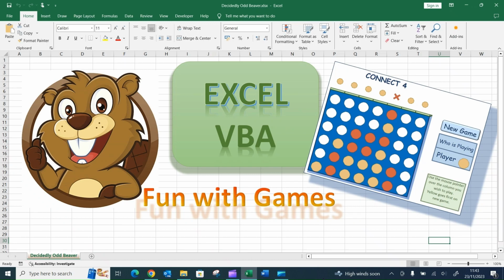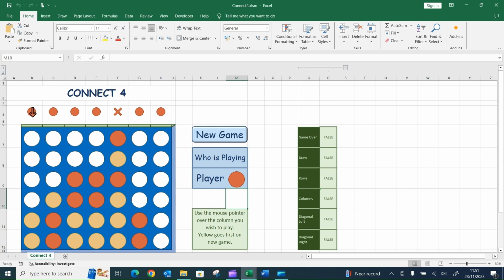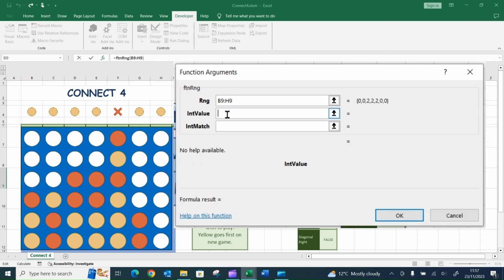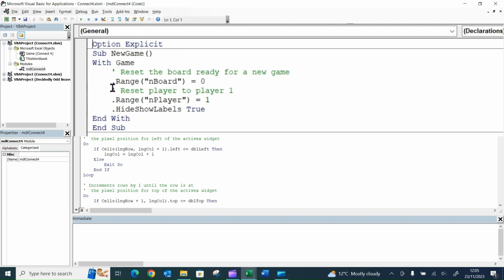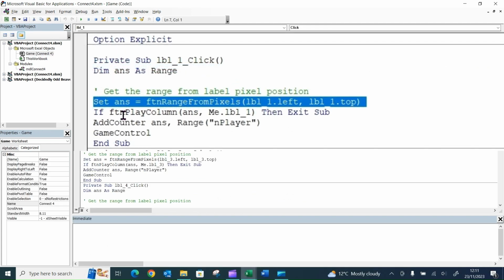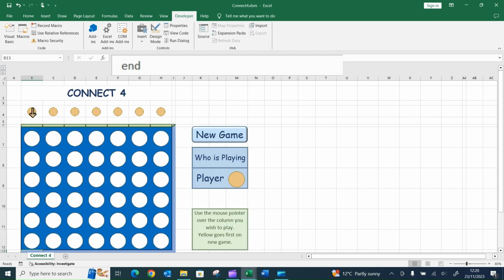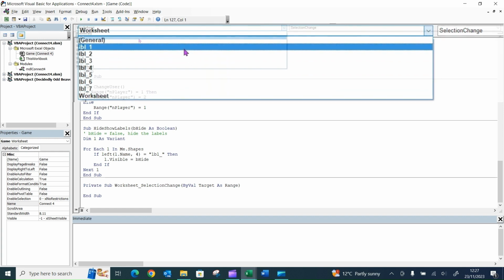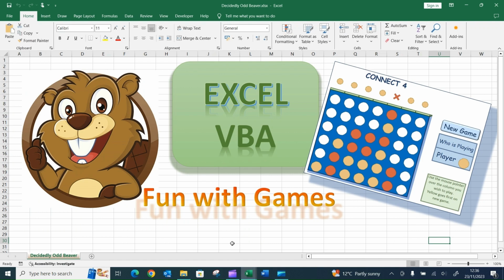Connect4 game - Excel VBA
Continuing the Excel VBA games collection.

This addition is my version of Connect 4 (4 in a row!). here we use conditional formatting for the game play area with icons for player tokens. User defined formula (functions) are introduced using VBA to write a formula that is used in a sheet, just like an inbuilt Excel formula. An activeX control is used for user input and we change its mouse icon to a custom icon. There is plenty of scope to improve this game, give it a go.

Whilst this is a long video, you can skip to the bits that interest you.